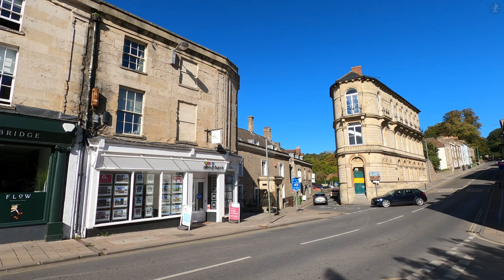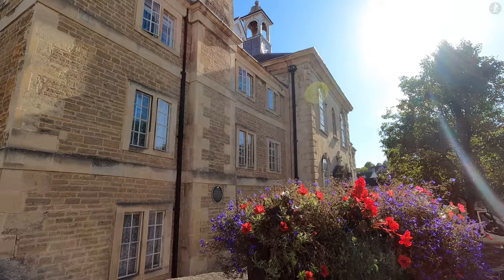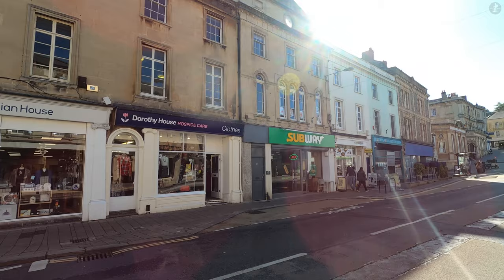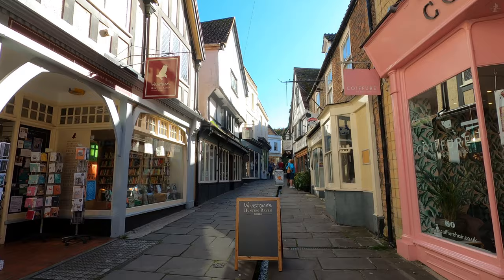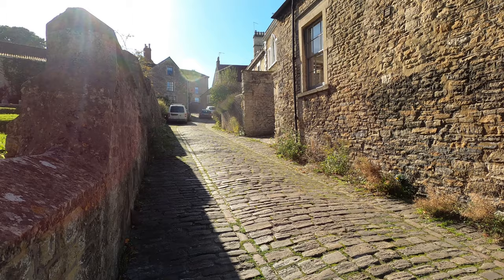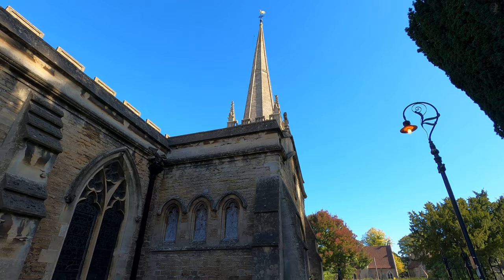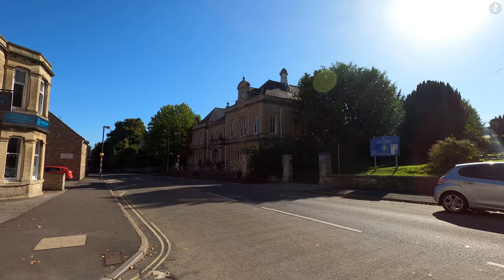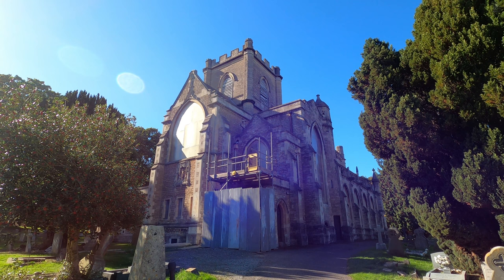FROME | 4K Narrated Walking Tour | Let's Walk 2022